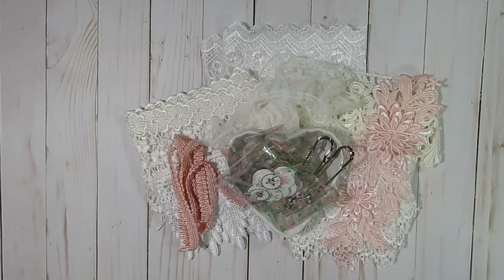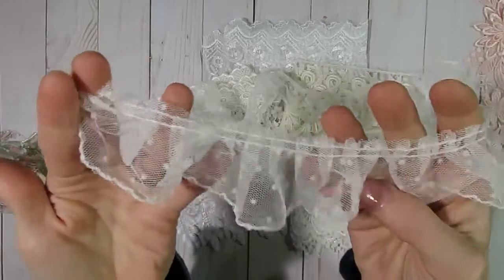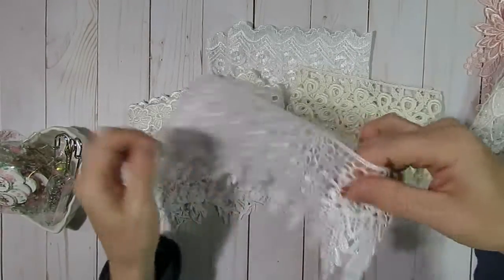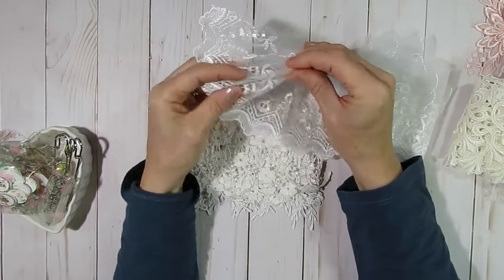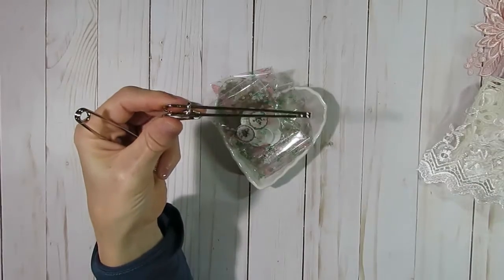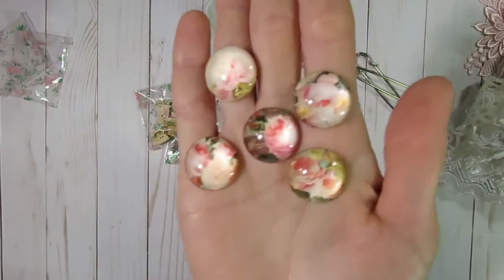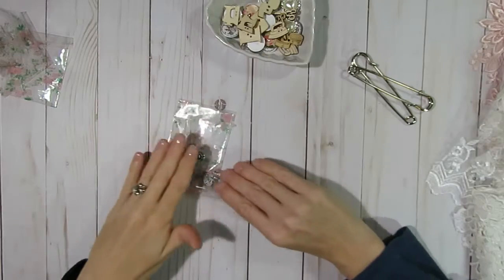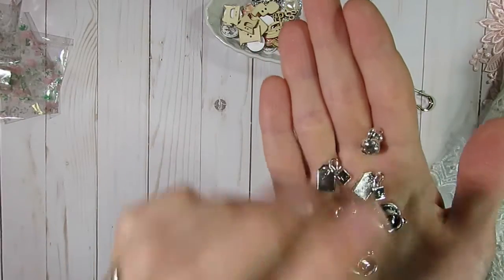Beautiful Laces & Trims from AngeldreamCraftsKim on Etsy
Check out this lovely design team package for AngeldreamCraftsKim on Etsy in shabby chic colors.  I am going to have so much fun with this kit.  I hope you stop by again later this month to see what I have created with this package.

Past Design Team Projects and Tutorials for AngeldreamCraftsKim on Etsy